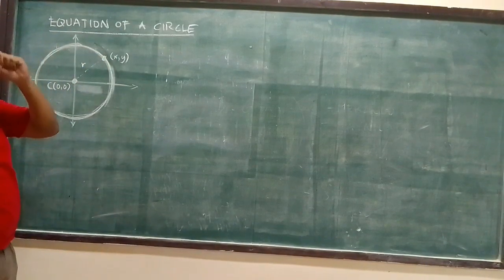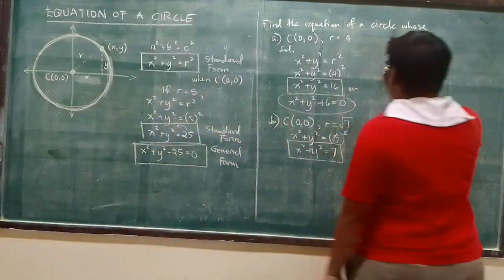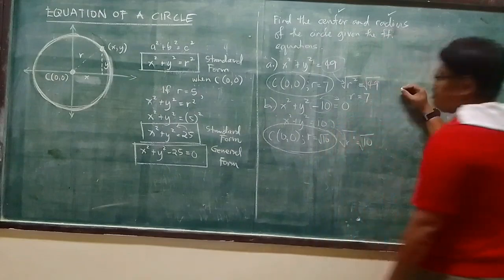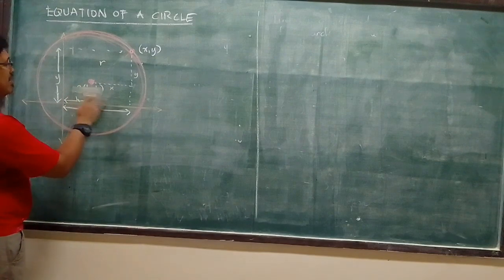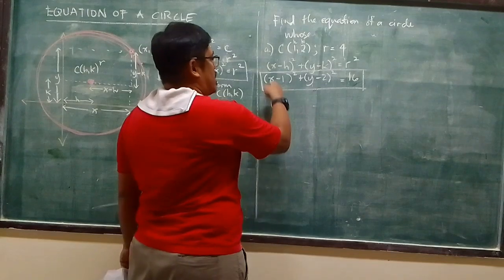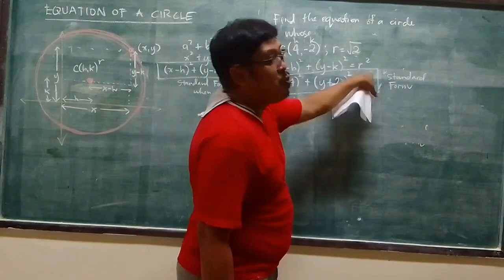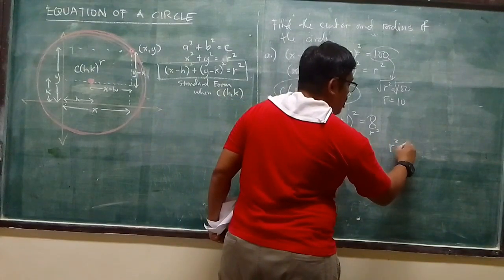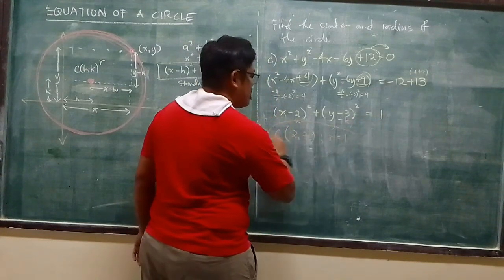Math 10 2nd Quarter - Equation of a Circle